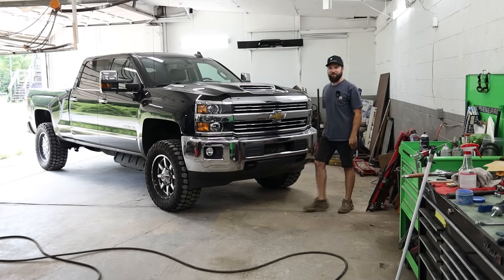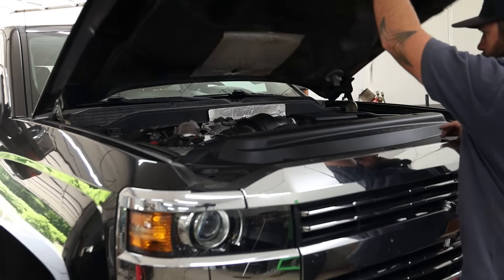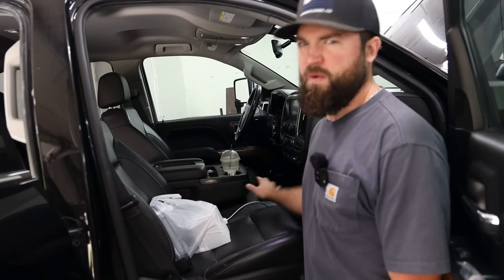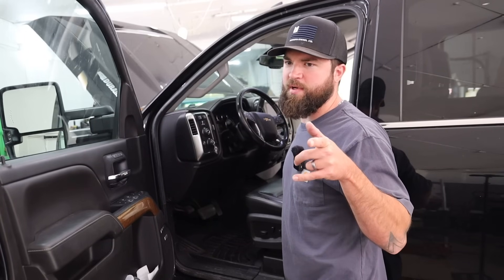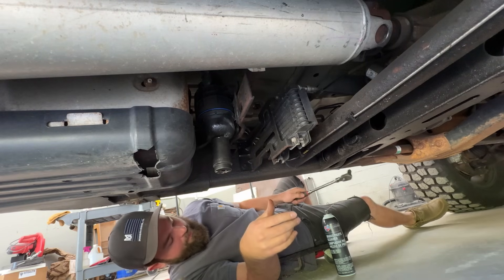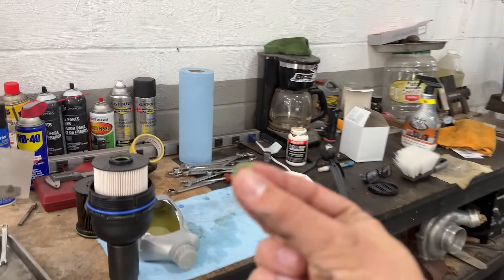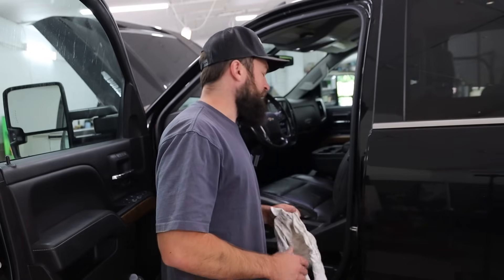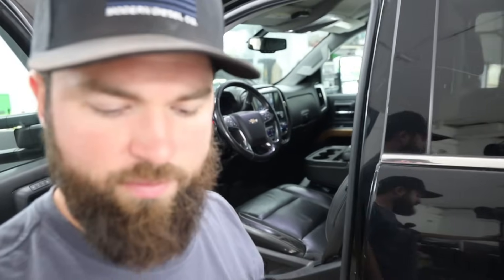Sick of New FORD TRUCK Prices so I Bought a Used Duramax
still looking for a 23-24 F450 limited or platinum

Powerstroke Parts👇(Duramax soon)

diesel trucks
L5p Duramax
6.7 Powerstroke
New truck prices